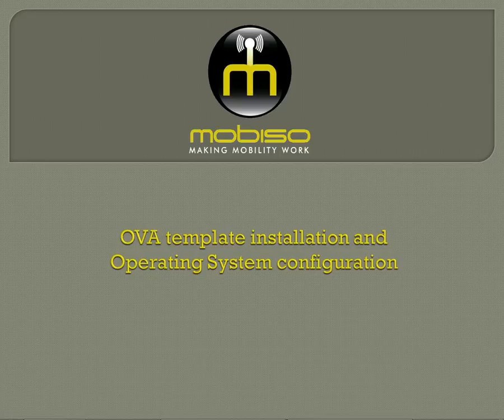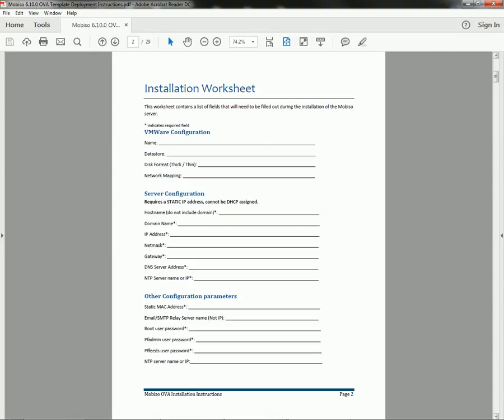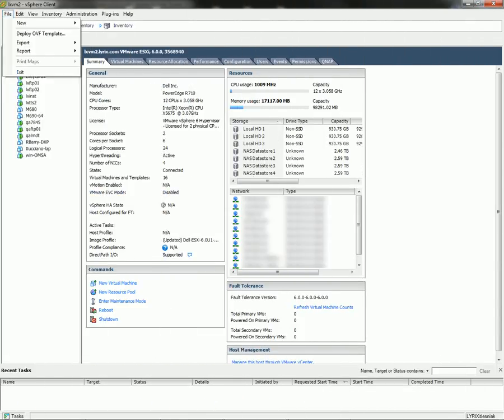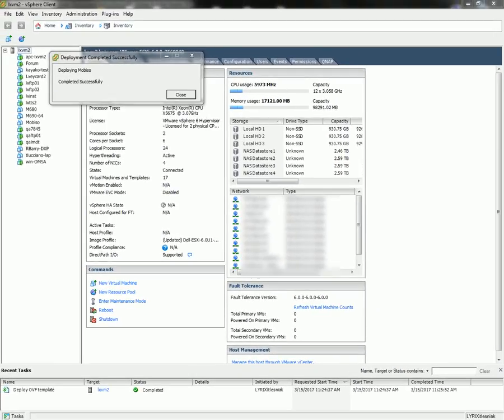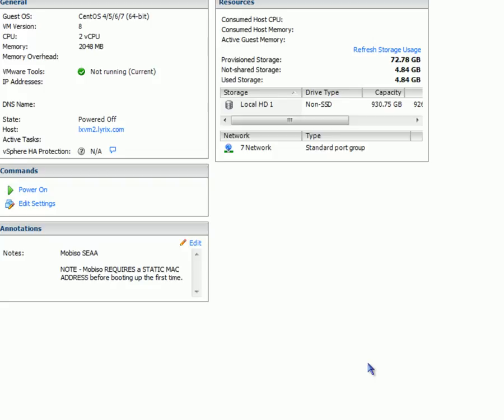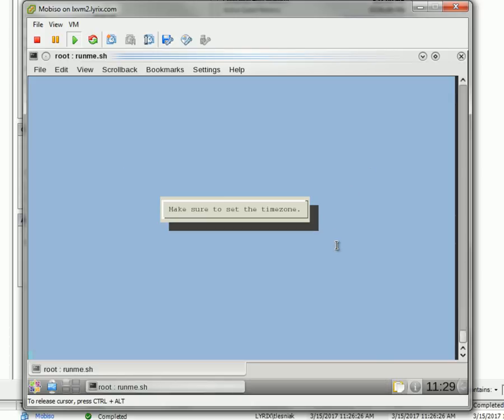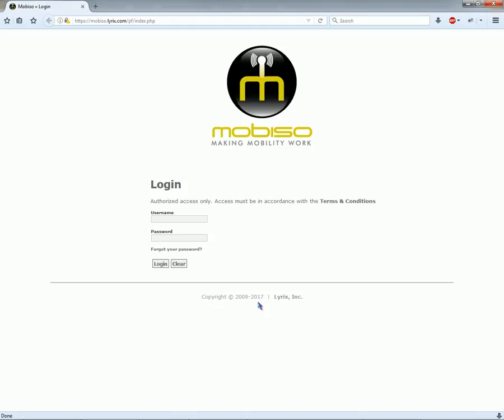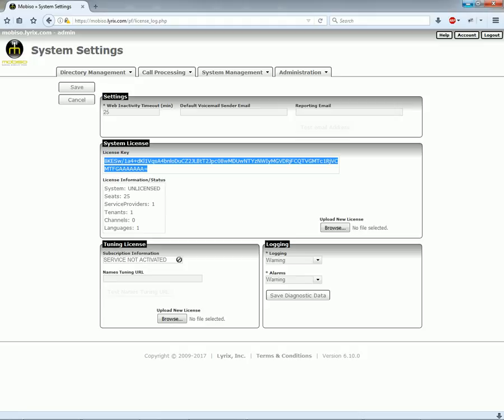Mobiso OVA Deployment and OS Configuration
A quick overview of deploying the Mobiso OVA into a VMWare environment and configuring the OS.